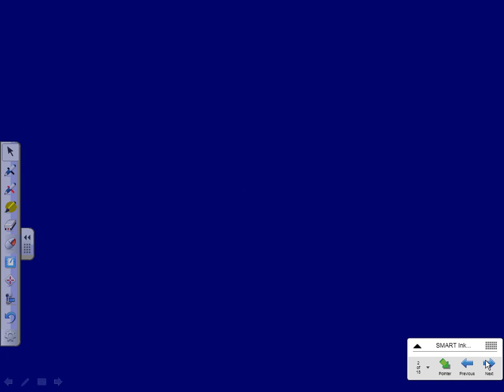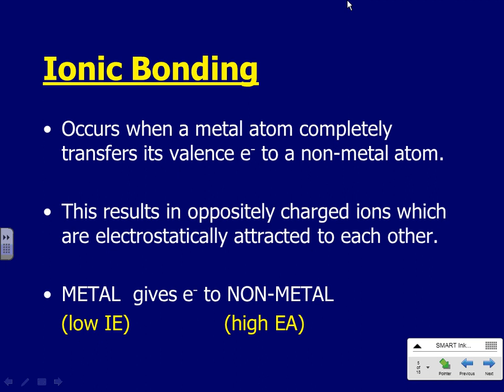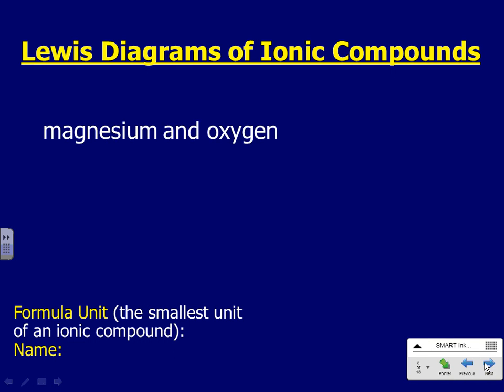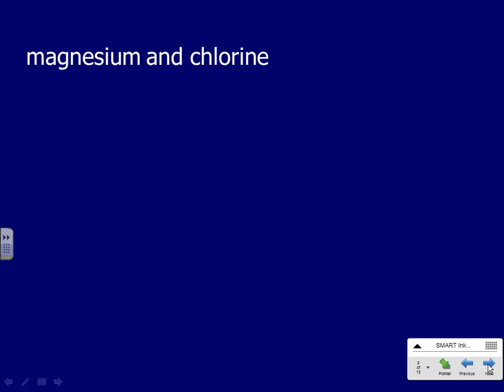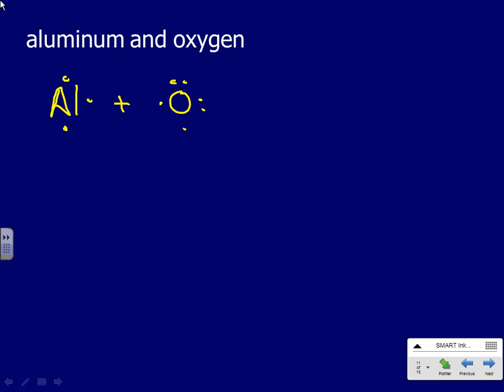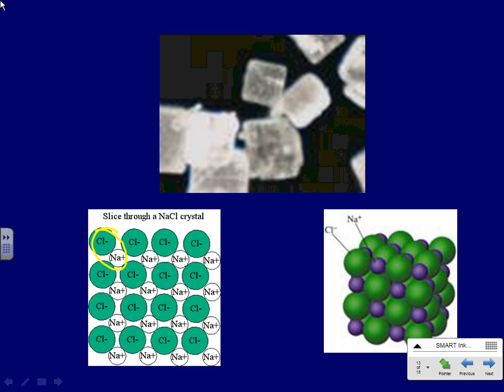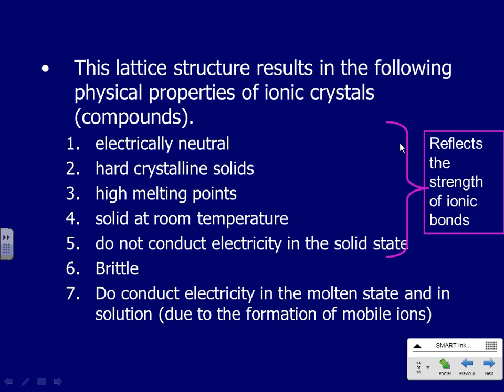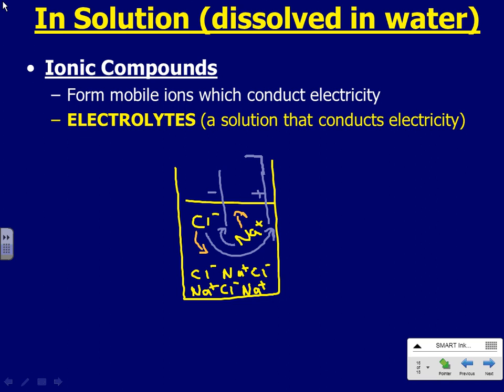SCH3U U1 P2 1.0 Ionic Bonding